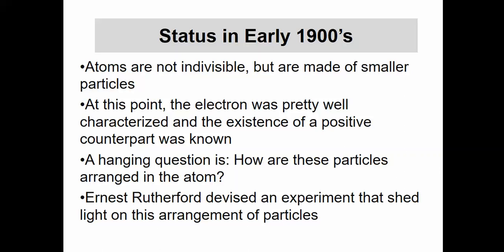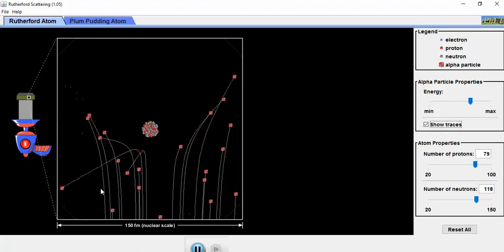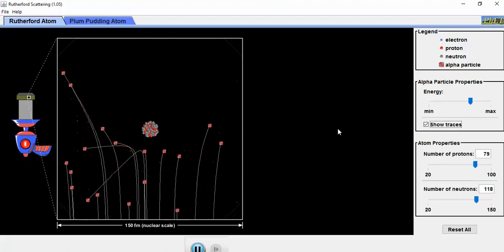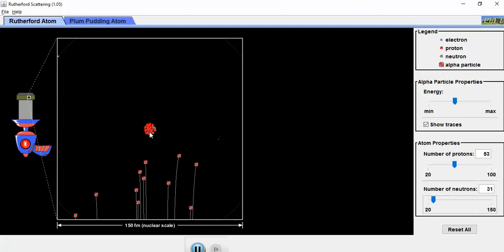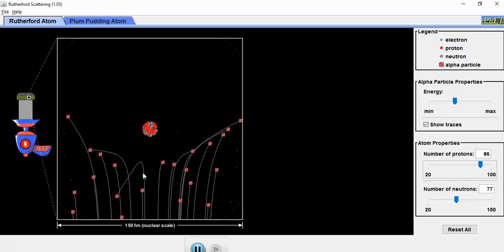CHEM 1004 - Unit 10 (Rutherford and the Nuclear Atom)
A look at Rutherford's gold foil experiment including a simulation.